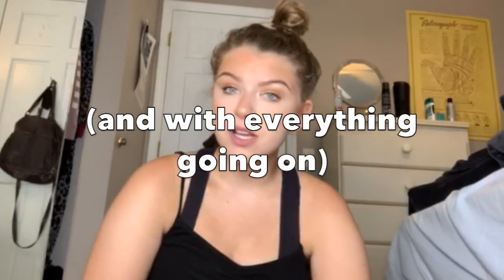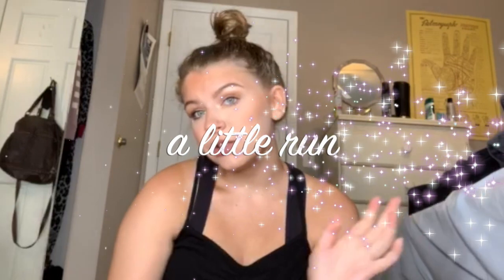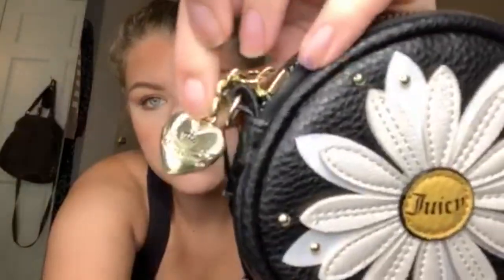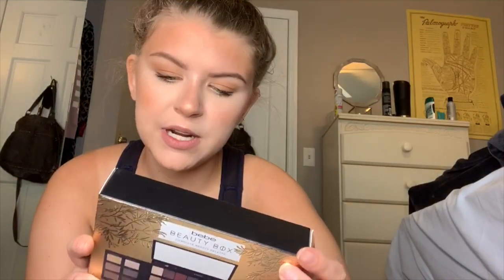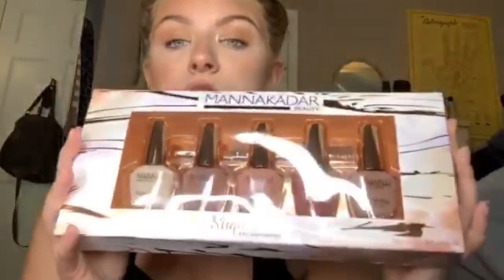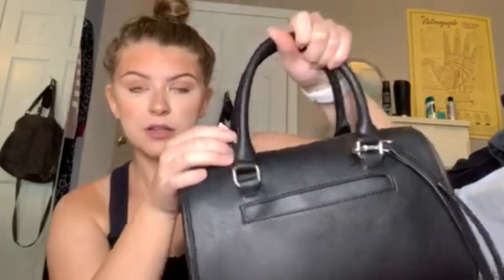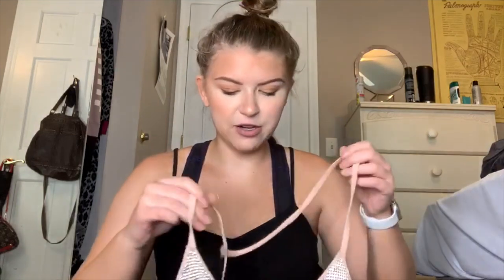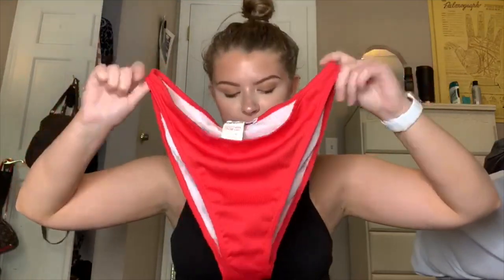Post-Quarantine Haul & Swimsuit Try On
💜 Socials 💜